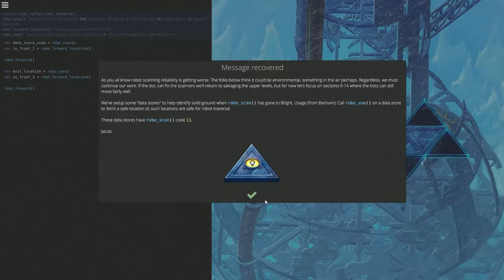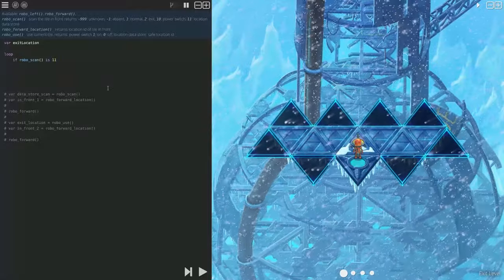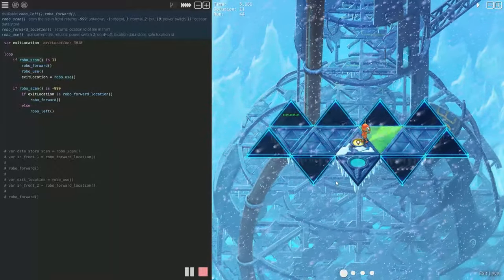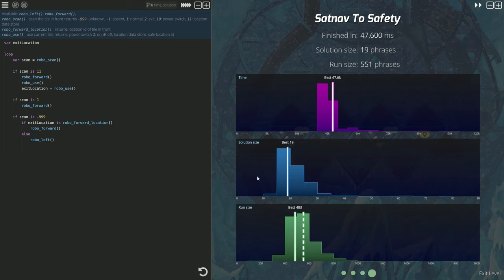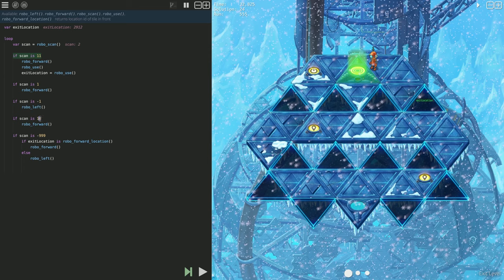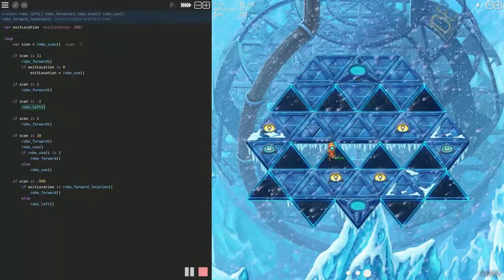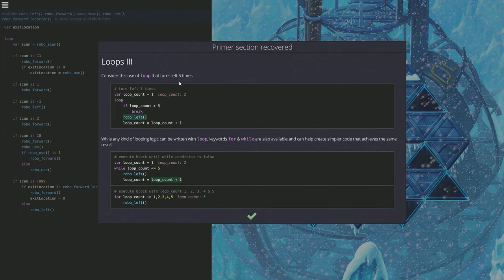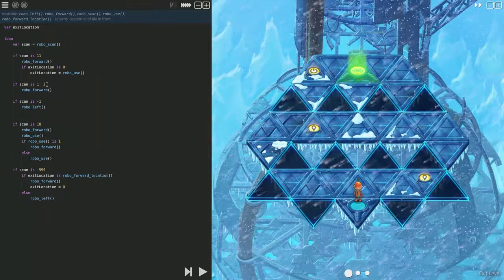Robo Instructus PC Gameplay #3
Thanks to Alex, Marimokkori & YF23 for the helpful comments!

● GPU: NVIDIA GTX 1070 Founders Edition
● CPU: AMD Ryzen 5 2600 OC@4.2ghz
● Cooler: Cooler Master MasterLiquid ML240L RGB
● Motherboard: Asrock B450 Pro4 AM4
● RAM: 2x(G.SKILL Aegis 8GB 288-Pin DDR4 SDRAM DDR4 3000)
● SSD: Team Group L5 LITE 3D 2.5" 480GB SATA III 3D NAND Internal Solid State Drive
● System: Microsoft Windows 10